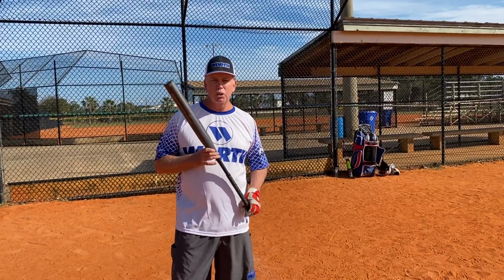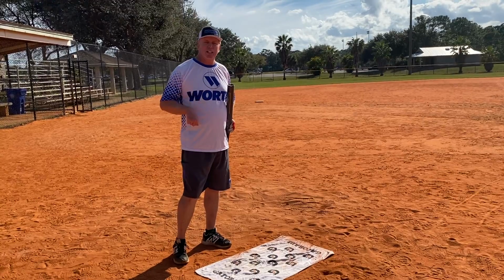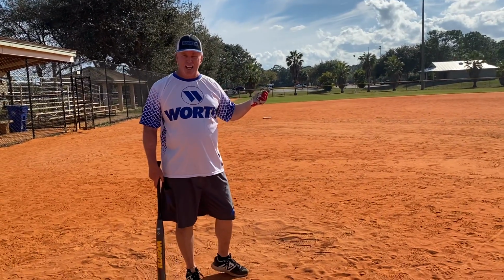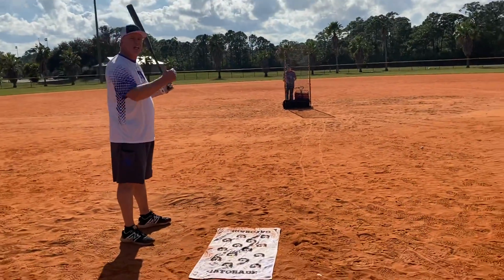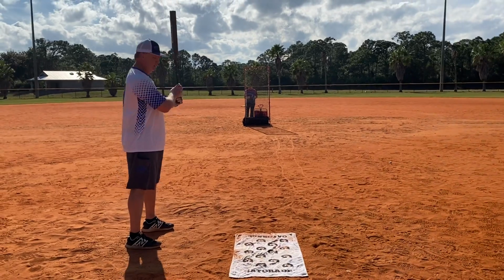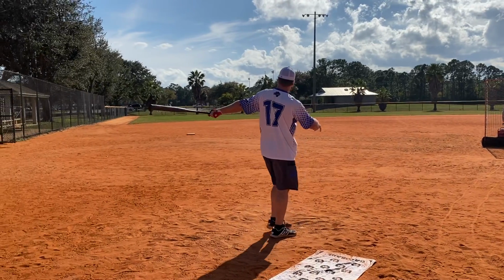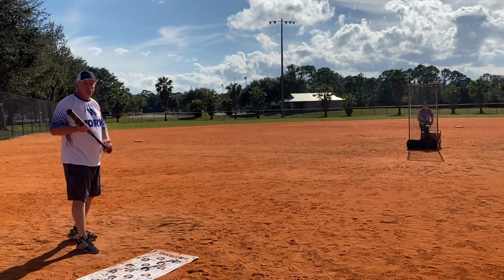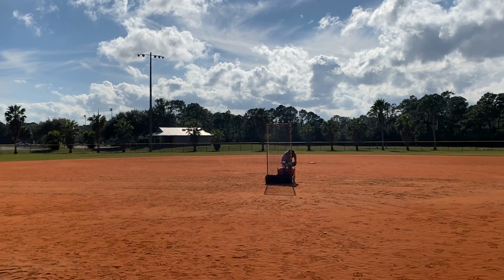Bob OBrien Hitting Tips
How to pull the ball down the line and keep it in the ballpark. Pulling the ball without getting on top of the plate or opening your stance and tipping the defense of what you plan to do.